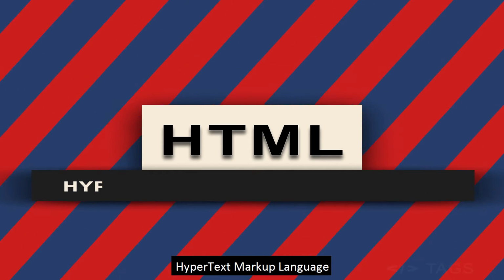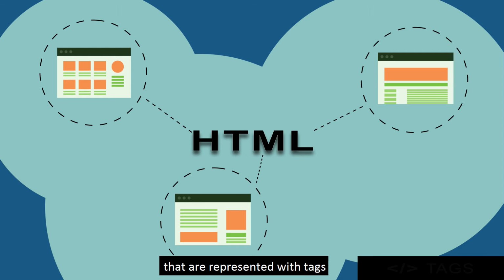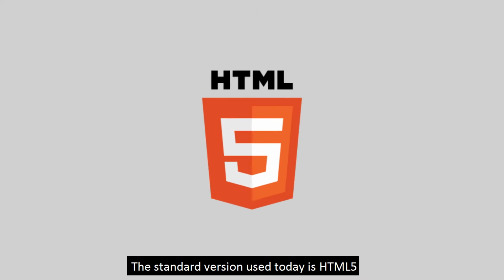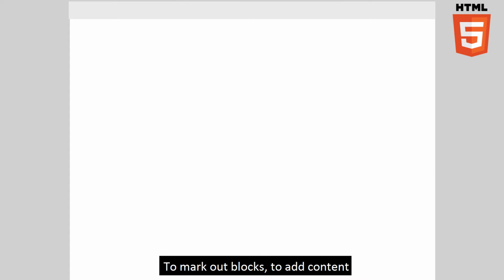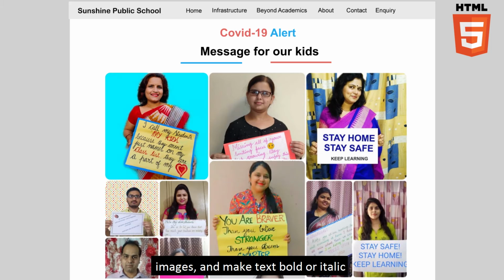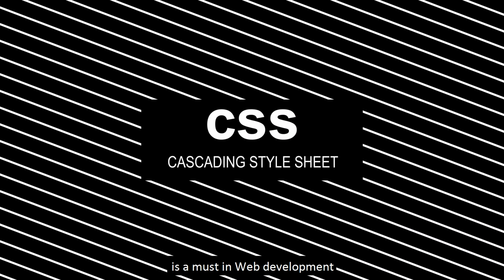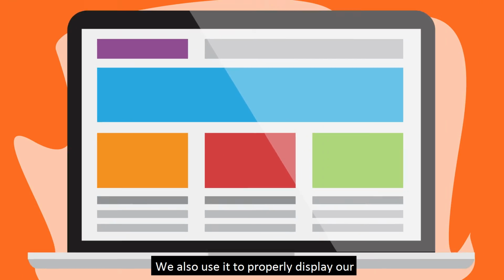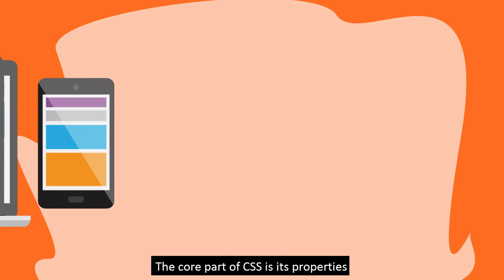Introduction to Front End Web Development || HTML and CSS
This video is short intro to a few languages used in frontend web development.
Register in our upcoming 100% TRUE LIVE Interactive courses on Full Stack Web development, Android Development and Python